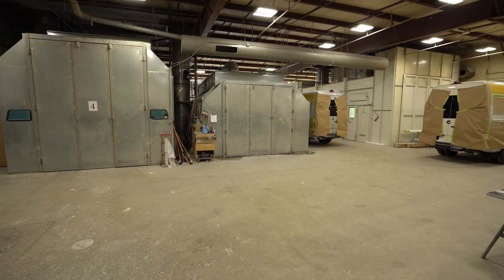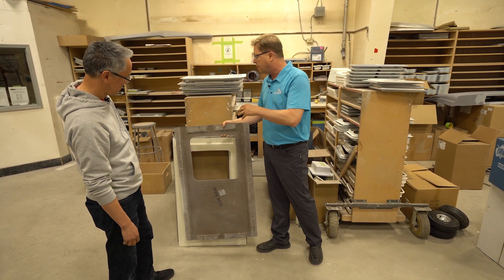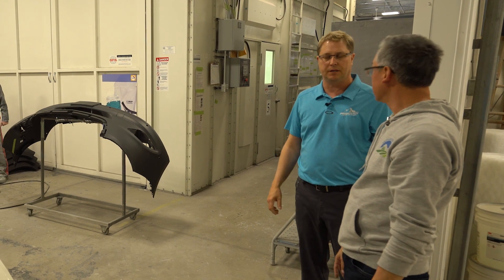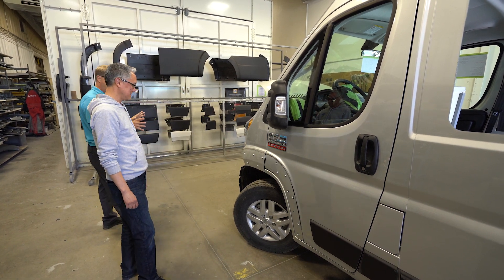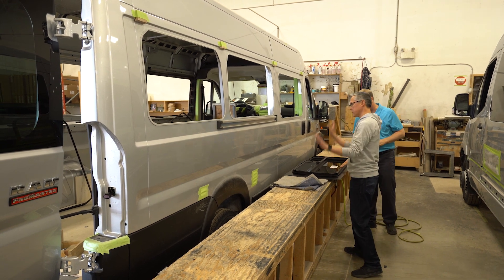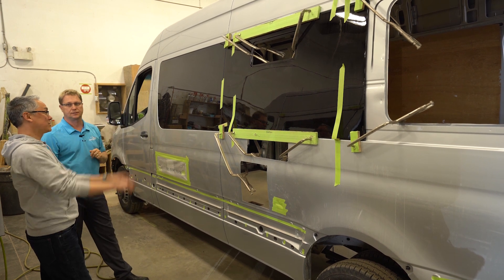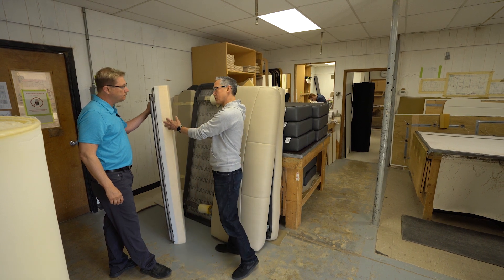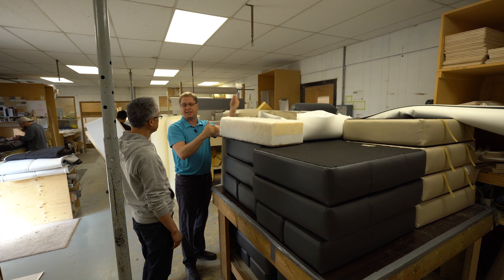Pleasure-Way Factory Tour with Neil from Ultramobility | Part 2 of 4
Neil Balthaser, a Pleasure-Way owner and RV-focused YouTuber, recently came to the Pleasure-Way factory for an in-depth tour of our production facilities. In part 2 of the tour, Dean guides Neil through the Pleasure-Way paint, flooring, window, and upholstery departments.

Neil Balthaser is a self-professed evangelist of all things Class B van related and owner of a 2017 Pleasure-Way Ascent. On his popular Ultramobility YouTube channel he reviews RVs, does head to head comparisons and answers viewer questions weekly.